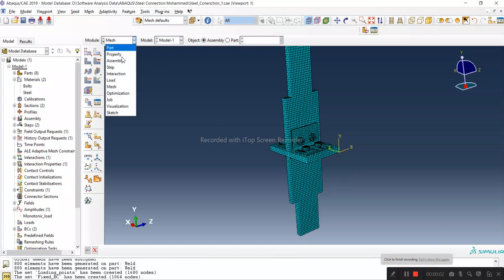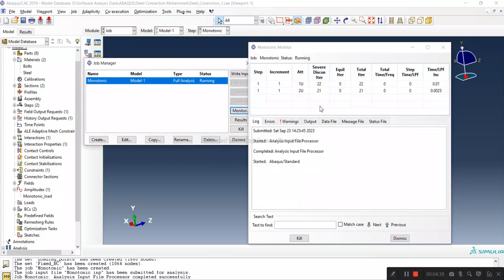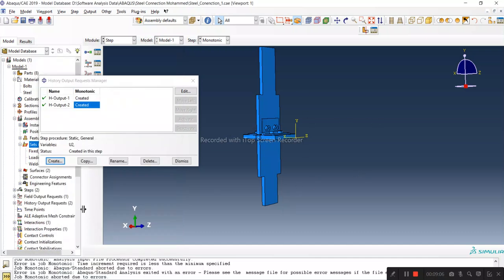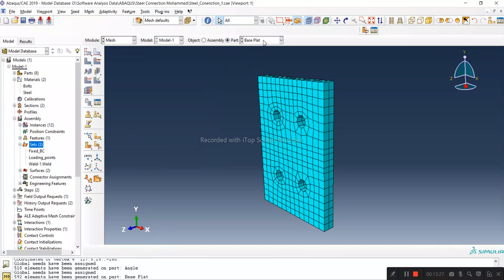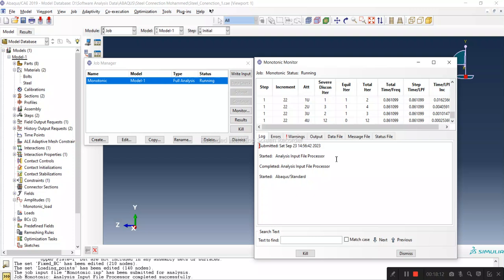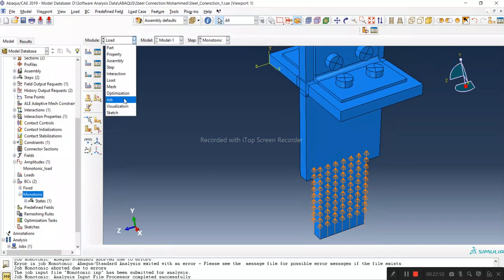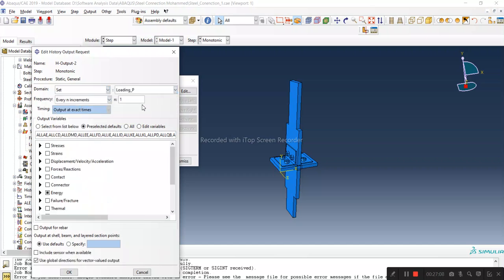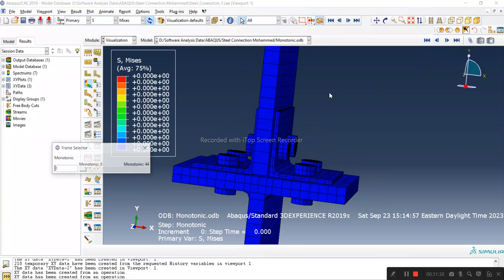7. Steel Bolted and Welded Connection in Abaqus | FEM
Steel Bolted Connection in Abaqus
Steel Welded Connection in Abaqus
Brick Masonry Modeling in Abaqus
Finite Element Modeling
ABAQUS FEM
Civil Engineering
Masonry Modeling in finite element analysis software